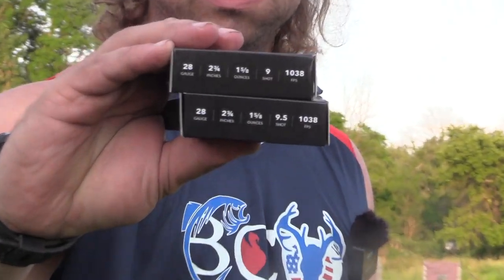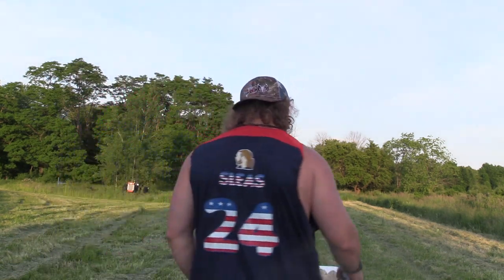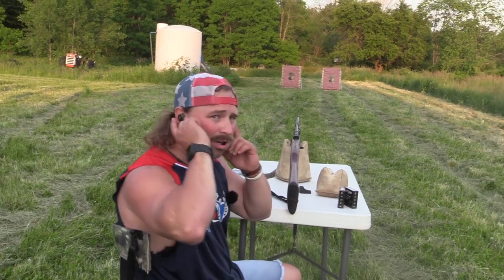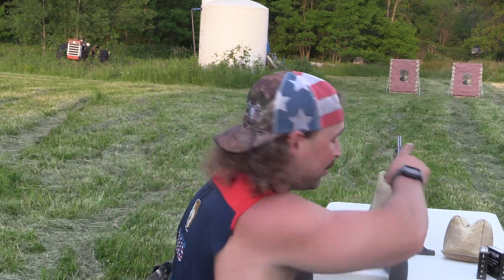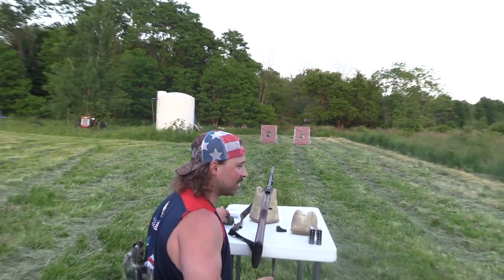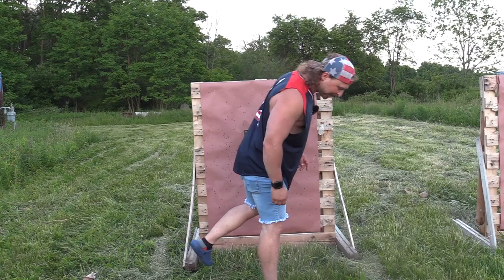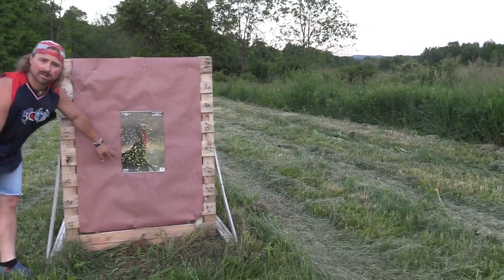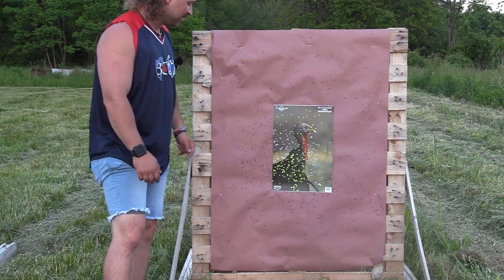patterning the 28 gauge beretta a400 xplor with the stock choke & rouge ammo | bco review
here is my first pattern test with my new 28 gauge beretta a400 xplor action with the stock turkey choke and rogue ammunition 1 5/8 oz payload of 9''s & 9.5's at 40 yards!

 nwtf 2022 beretta a400